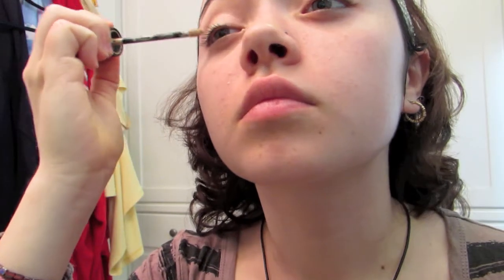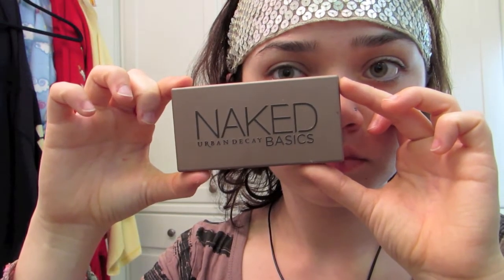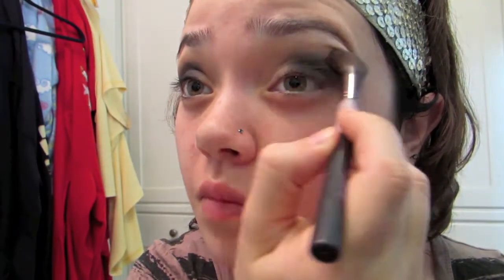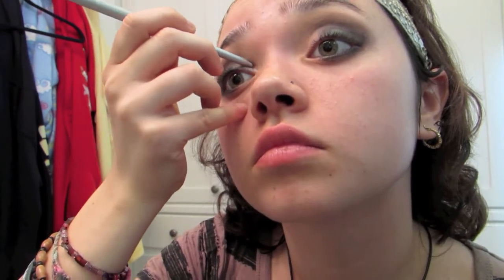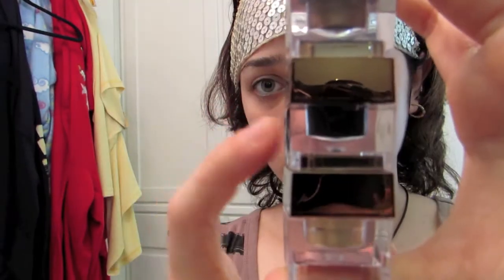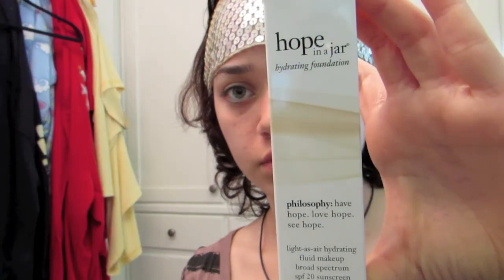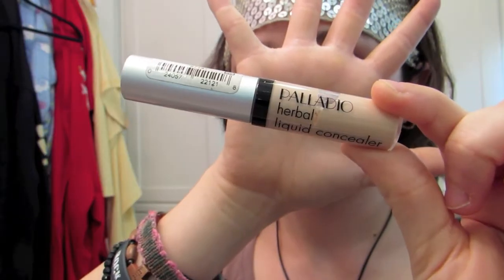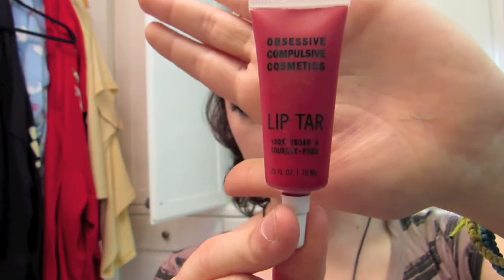Sound Sensation Makeup: Black/Silver Smokey Eye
I hope this is helpful in what to do for the make up :) Just fit it to your eye shape and stuff! Much love xx

Ask: ask.fm/razznataz